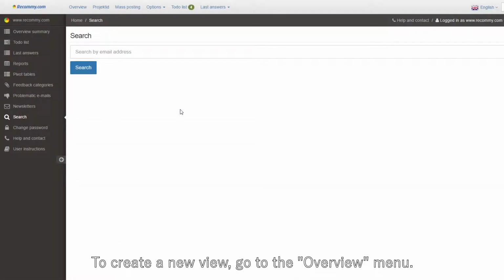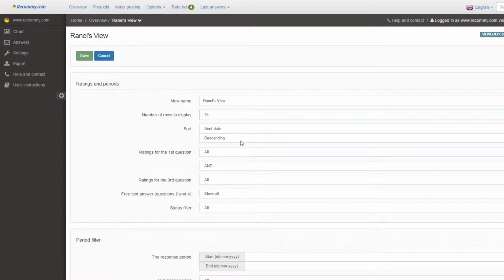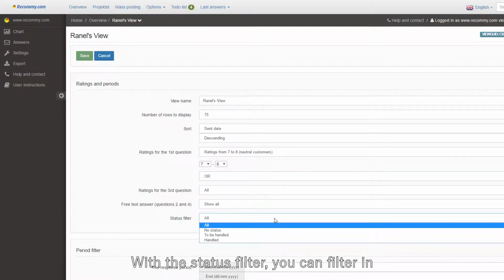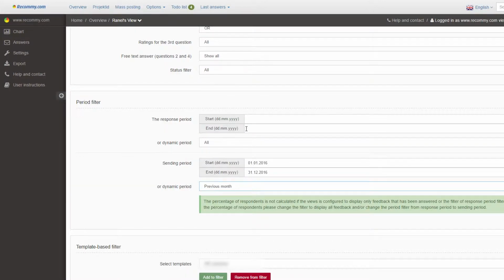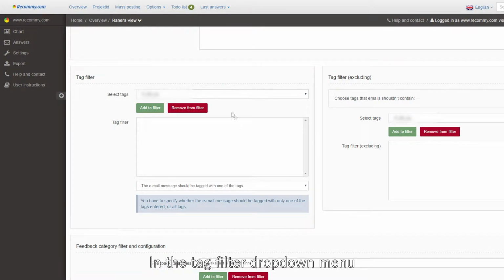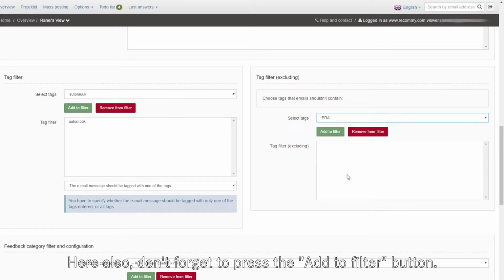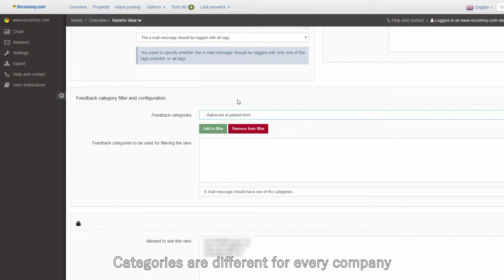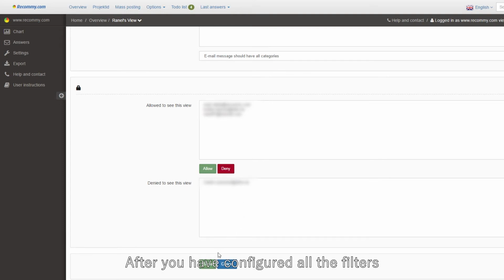Configuring views in Recommy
This instruction video describes what are views in Recommy, how to configure them and how to use them.